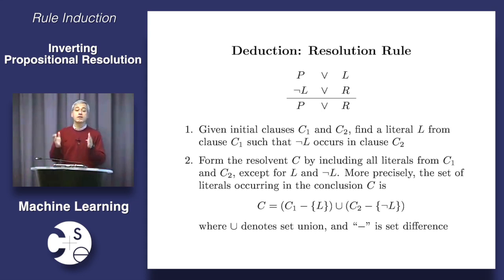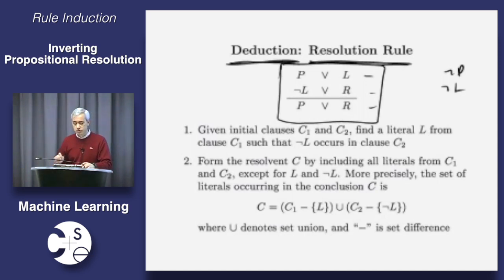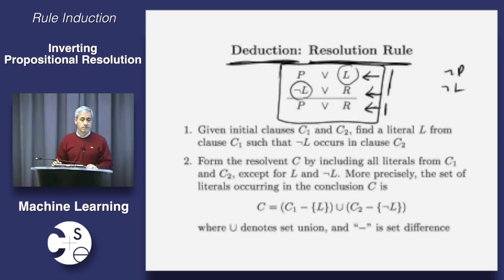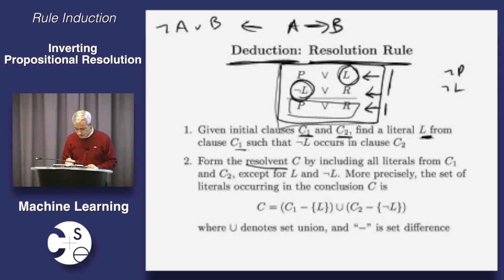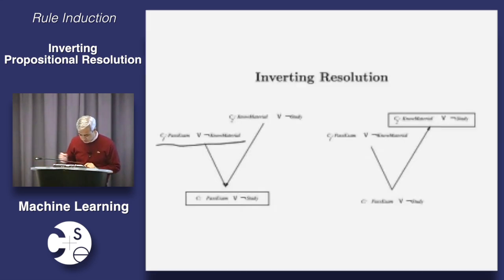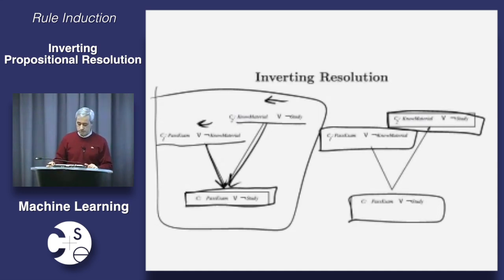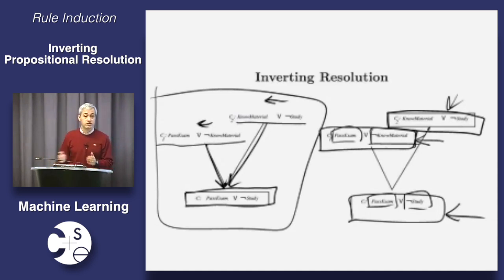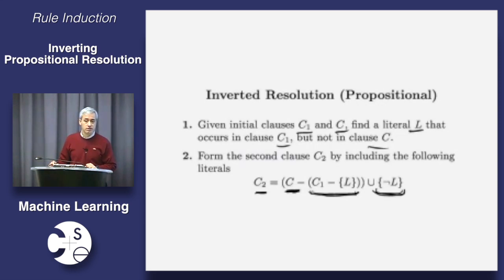8 Inverting Propositional Resolution